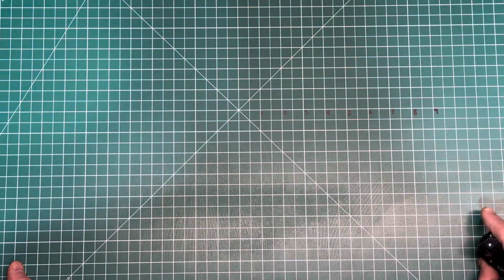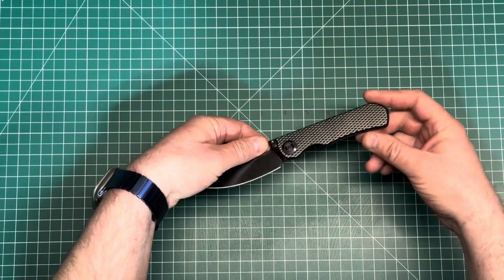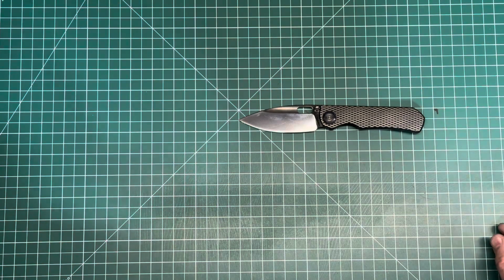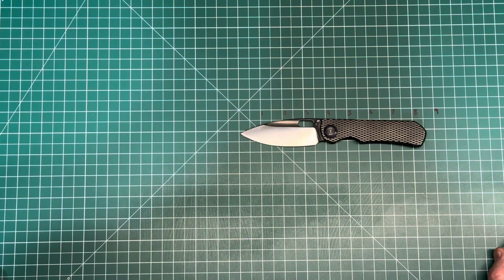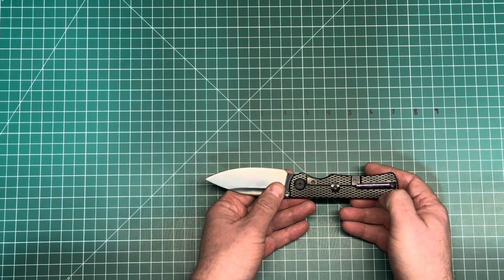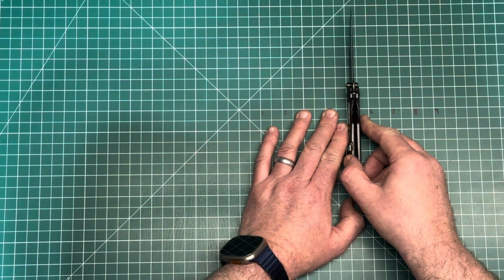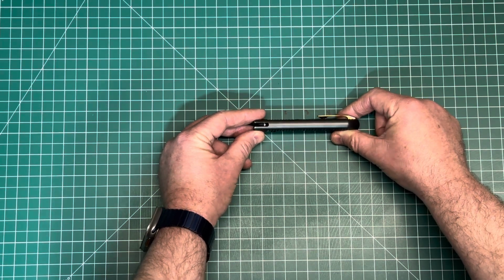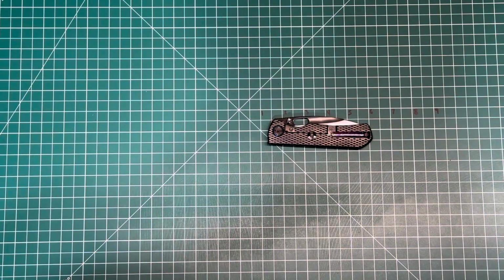Kunwu Knives - Excalibur Review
The review is of the Kunwu Knives Excalibur.  This is a collaboration between Metal Complex and Kunwu.  He used his extensive experience as a knife reviewer to tailor make a really special knife to put into the world.  Vanax steel blade, integral titanium handle, timascus accents, DLC coating.  Retails for 429.00.